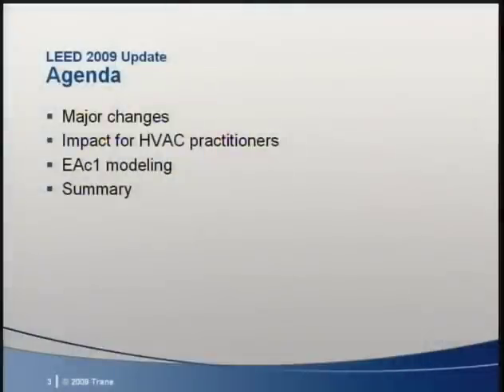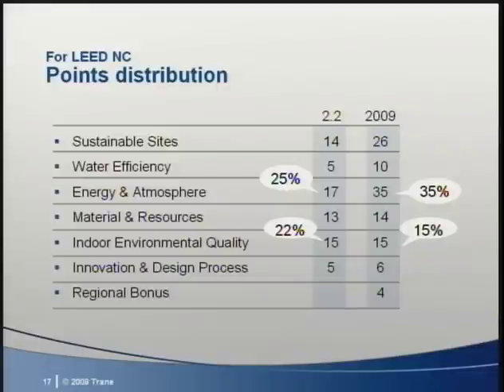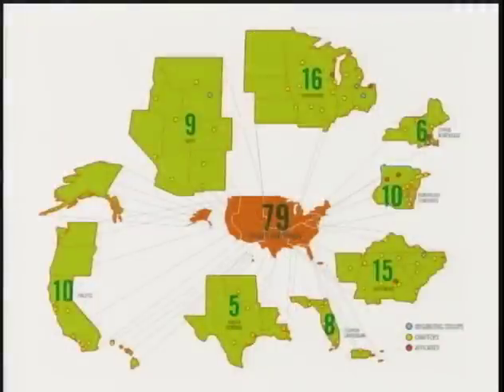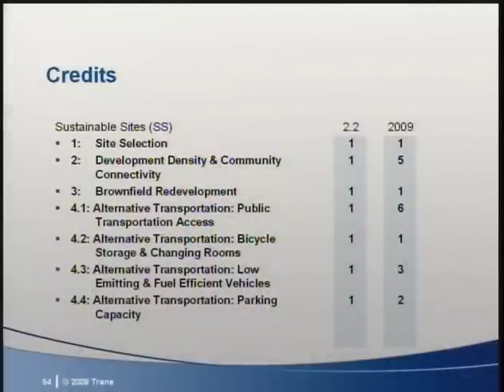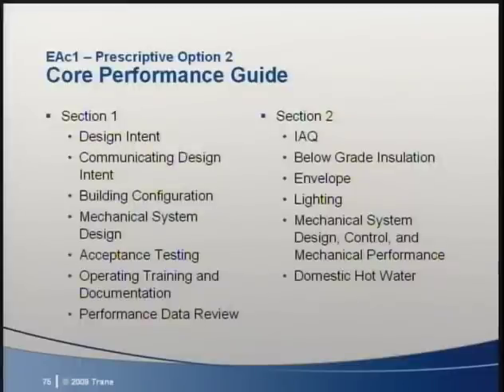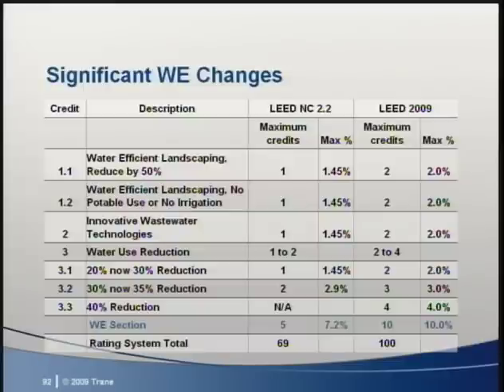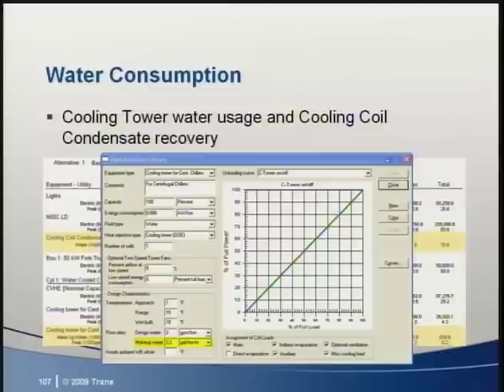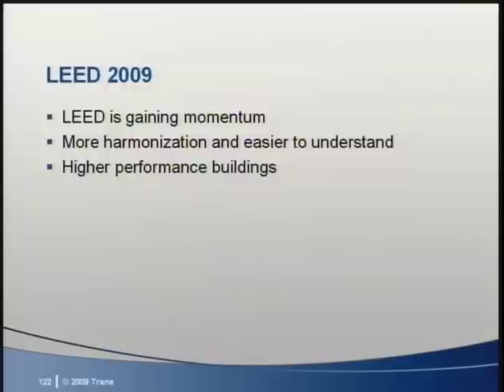Trane Engineers Newsletter LIVE: LEED 2009 Modeling and Energy Savings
Trane Engineers Newsletter LIVE: Trane applications engineering discuss the major changes in LEED 2009 and how they impact the HVAC practitioner. LEED 2009 incorporates highly anticipated regional credits, extra points identified as priorities within a project's given environmental zone. LEED has also undergone re-weighting of credits, re-allocation of points among LEED credits to reflect climate change and energy efficiency as urgent priorities. This course qualifies as LEED-specific GBCI hours when taken through Trane Continuing Education Program